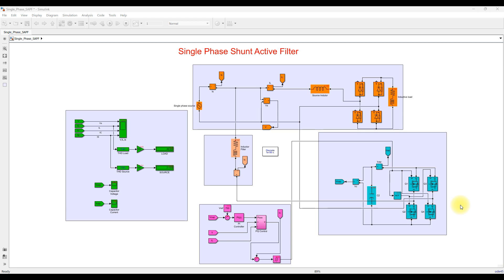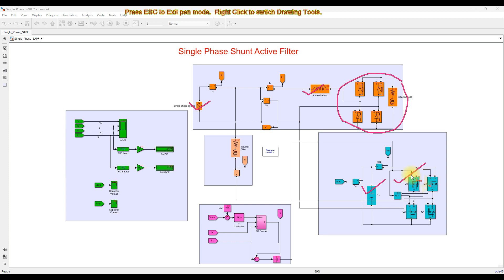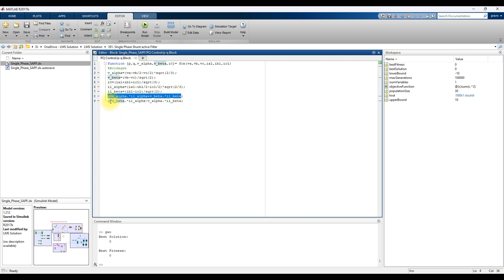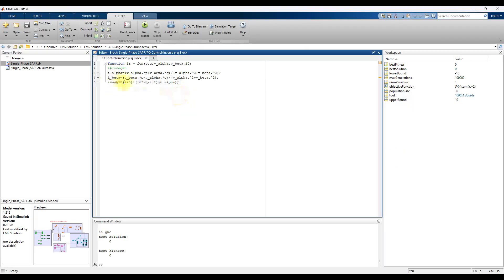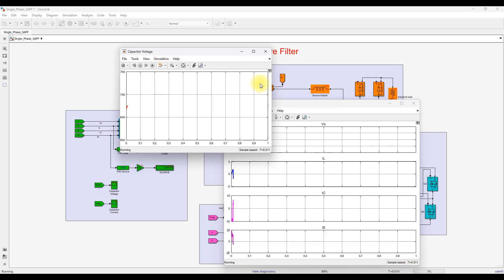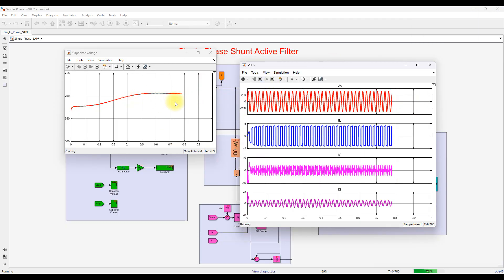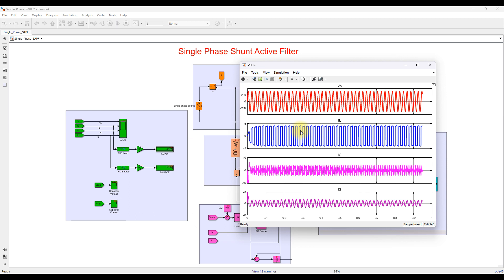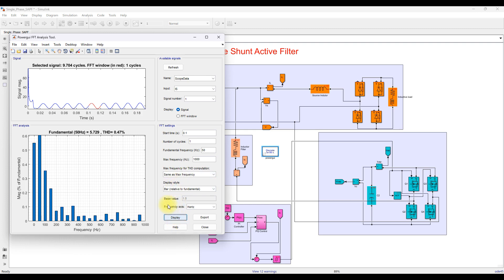MATLAB Simulation of Single Phase Shunt Active Filter | Single Phase Shunt Active Filter in MATLAB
1. MATLAB modelling of Solar PV cell and Solar PV Array Using a mathematical equation.
2. How to find I-V and PV Characteristics of the modelled solar PV array in MATLAB.
3. MATLAB Implementation of Maximum Powerpoint Algorithm for solar PV array with a stand-alone system.
4. MATLAB Implementation of solar MPPT charger controller for a solar PV system.
5. MATLAB Implementation of a grid-connected solar PV system.